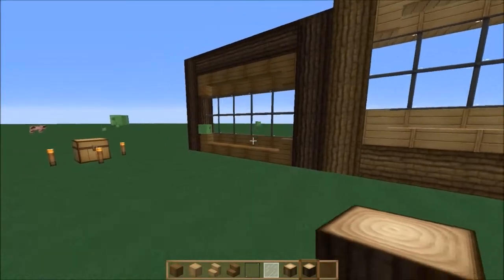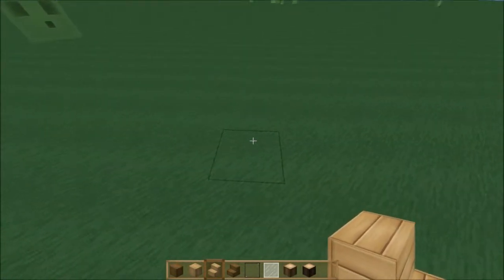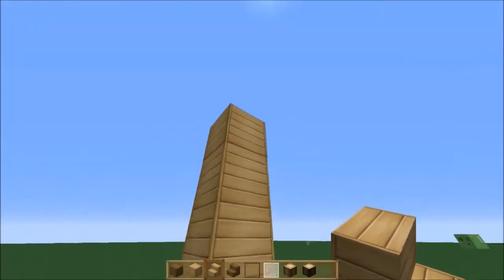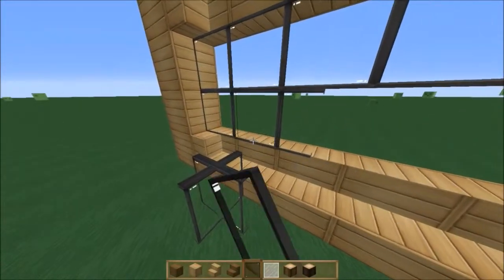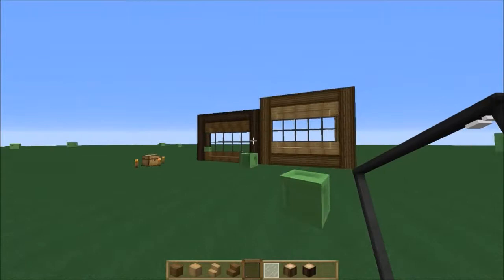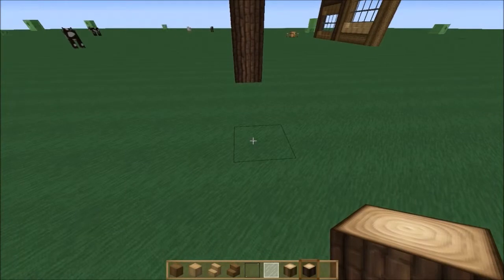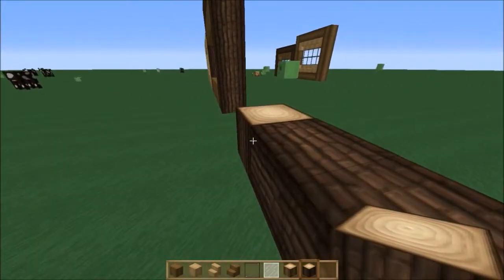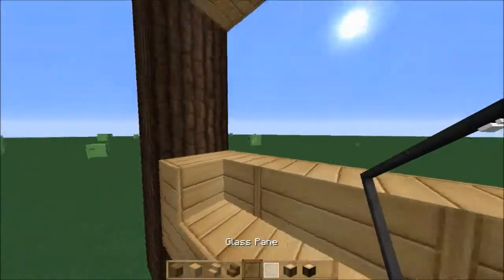Simple Tutorials Episode 1!! (Windows/Window Frames)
Welcome,
this channel is going to be about Minecraft Minigames, Minecraft survival, playing with friends on servers, and having fun!!!
NEW SERIES!!!
This series will teach you how to build simple but elegant builds in Minecraft!!! Enjoy